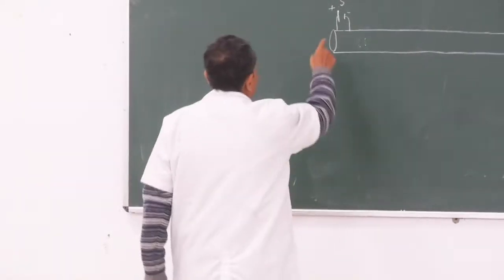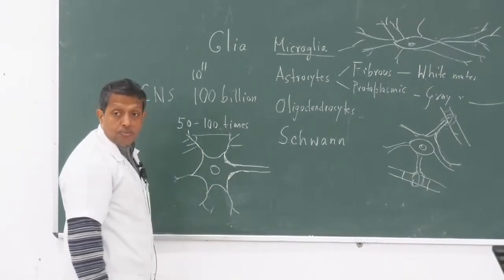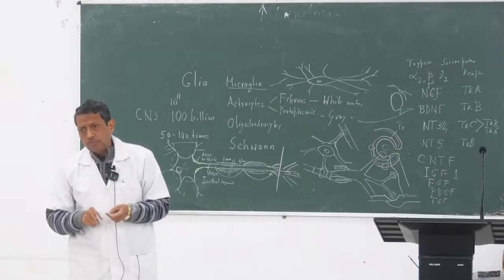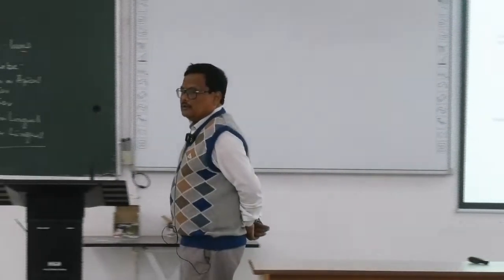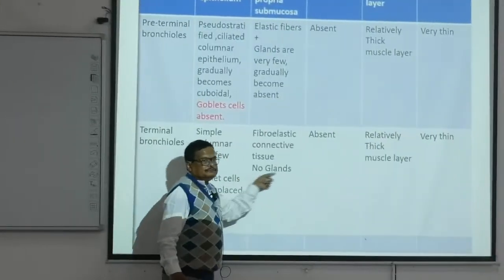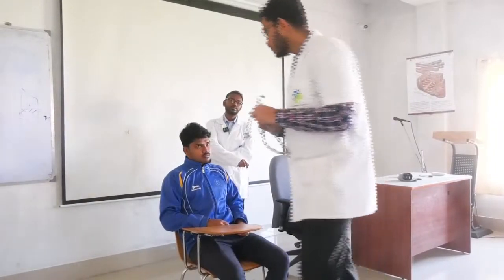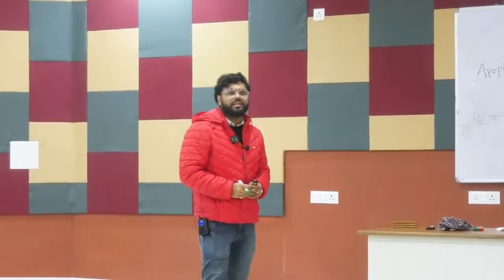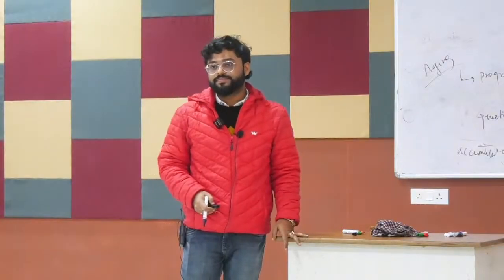(03-01-24) 1ST, 2ND YEAR MBBS NIGHT CLASS (22-23, 23-24 SESSION)